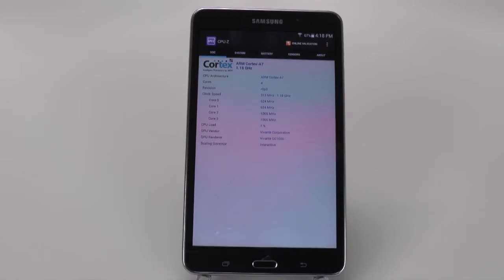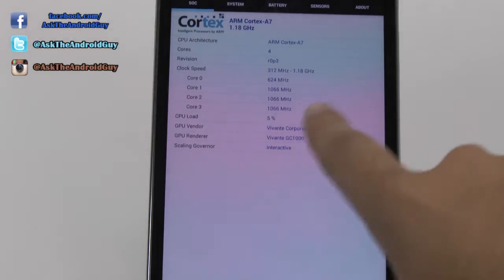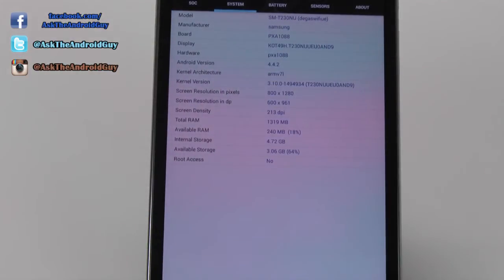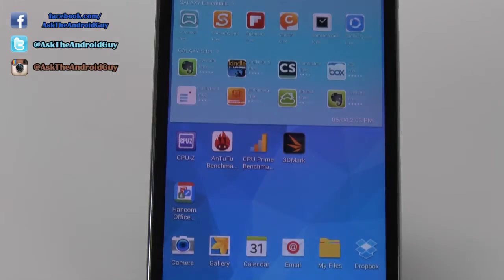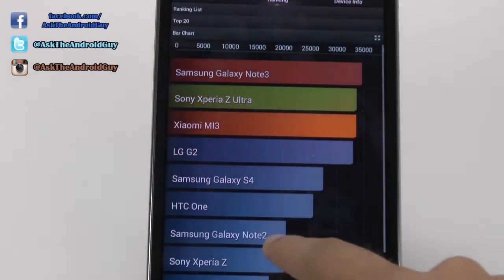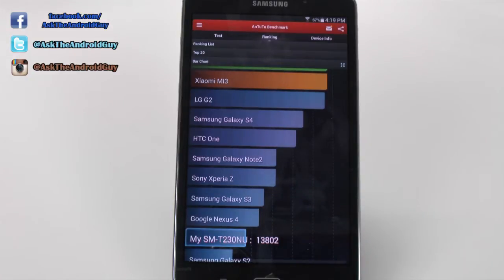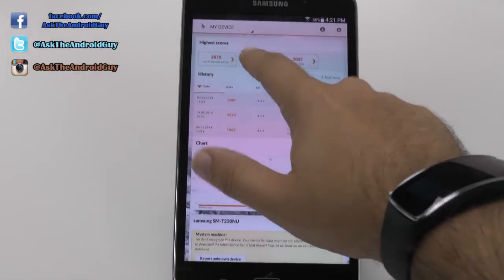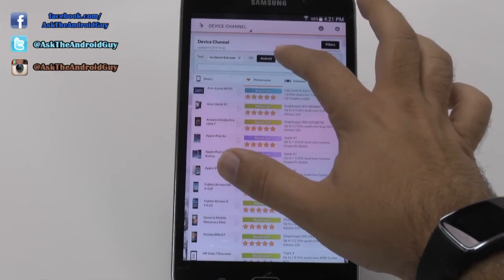Galaxy Tab 4 7.0 Benchmark Test